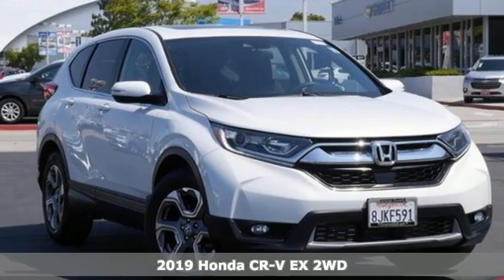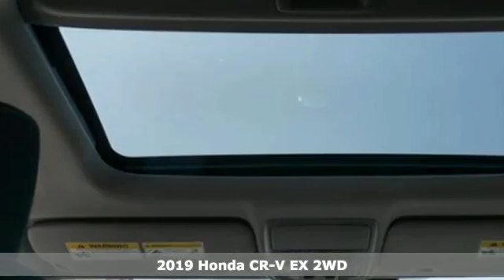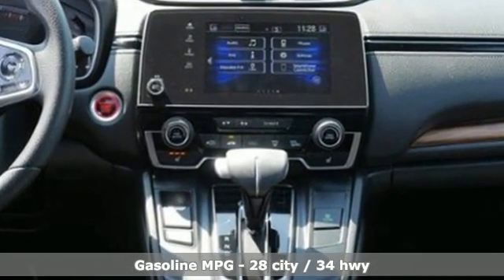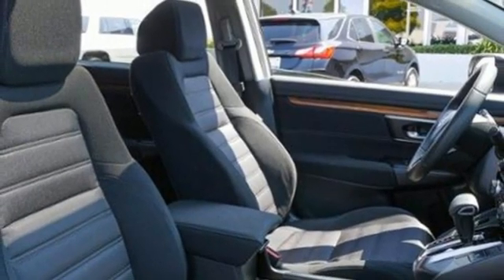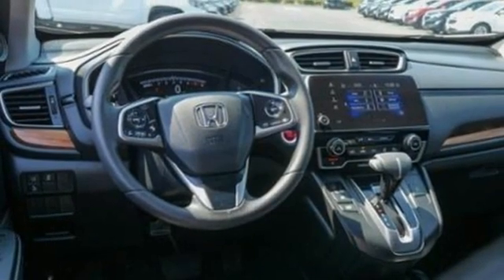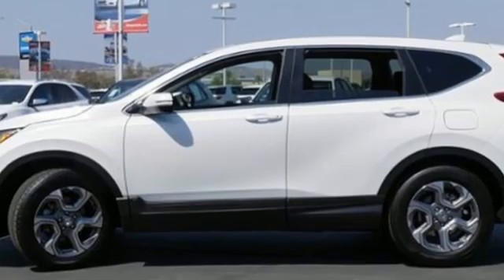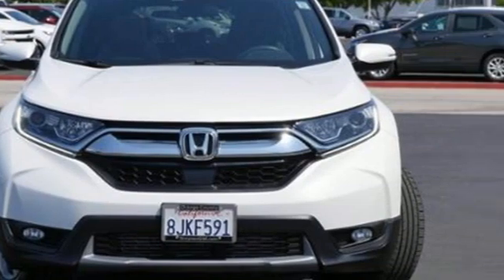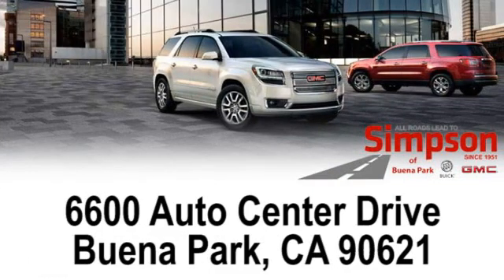New 2019 Honda CR-V Cerritos CA Buena Park, CA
Year: 2019
Make: Honda
Model: CR-V
Trim: SUV
Engine: 1.5L I4 DOHC 16V
Transmission: a
Color: Platinum White Pearl
Interior: Black
Stock #: 284141A
VIN: 5J6RW1H55KA009148
CARFAX One-Owner. Buy with confidence with our available Simpson Total Protection Package! Ask us how., Please call for more details.. Platinum White Pearl Clean CARFAX. All Roads Lead to Simpson.

Address:
6600 Auto Center Drive